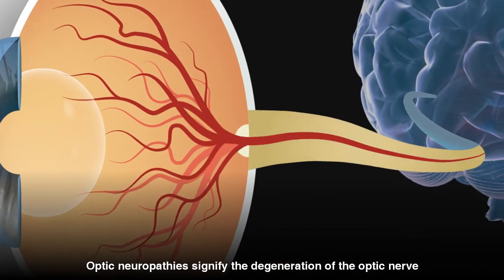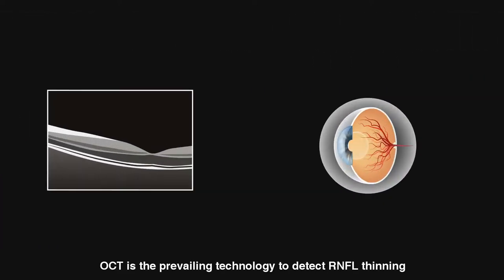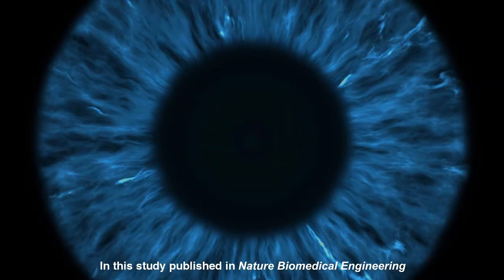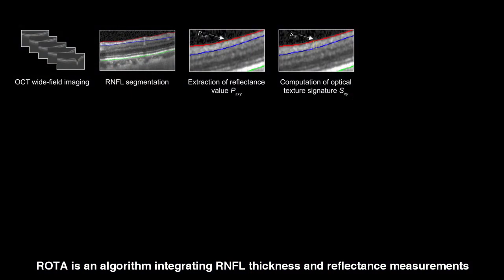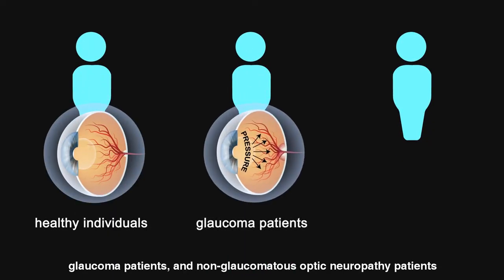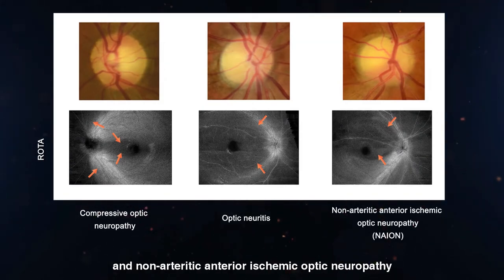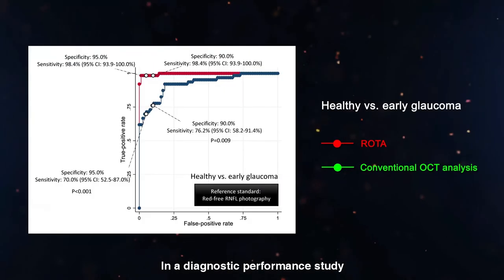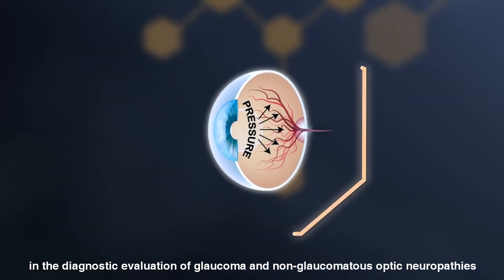RNFL Optical Texture Analysis (ROTA)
Leung CKS, Lam AKN, Weinreb RN, Garway-Heath DF, Yu M, Guo PY, Chiu VSM, Wan KHN, Wong M, Wu KZ, Cheung CYL, Lin C, Chan CKM, Chan NCY, Kam KW, Lai GWK. Diagnostic assessment of glaucoma and non-glaucomatous optic neuropathies via optical texture analysis of the retinal nerve fibre layer. Nat Biomed Eng. 2022 Jan 6.